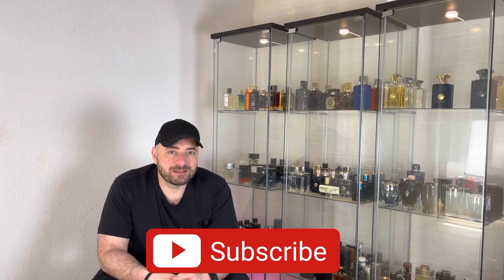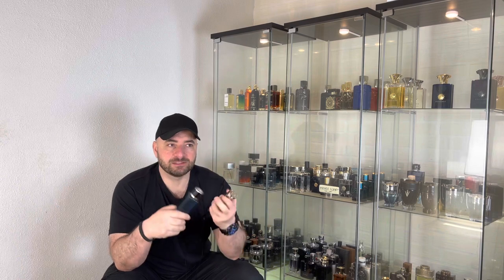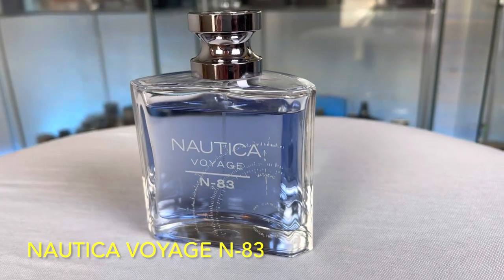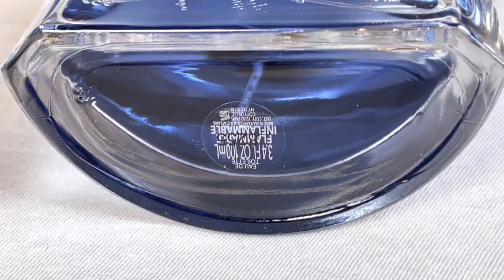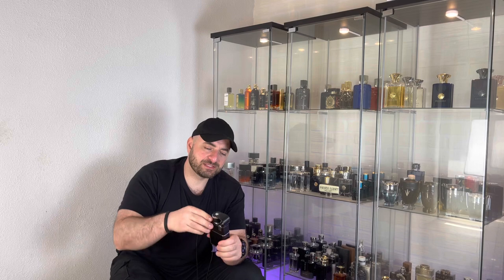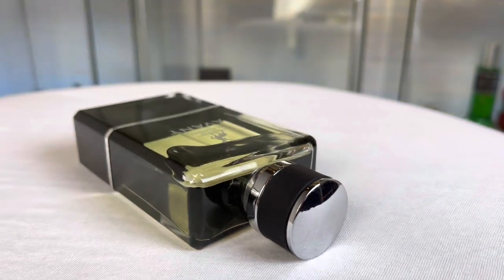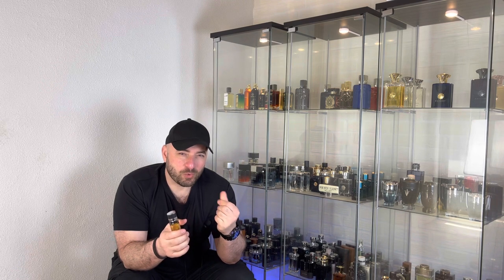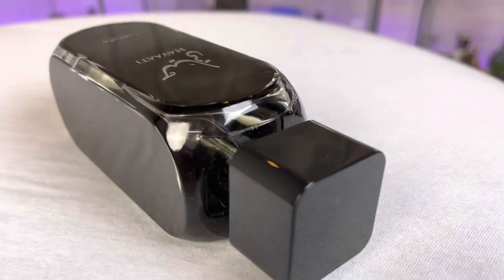5 Compliment Monster Cheap Summer Fragrances Probably You Don’t Know | Mens Cologne Perfume Review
Here I shared lesser known very good cheap affordable fragrances for summer that will get you definitely compliments!

Long lasting cheap summer fragrances